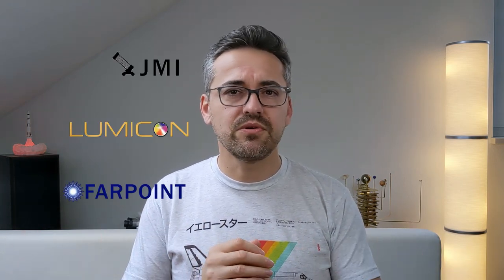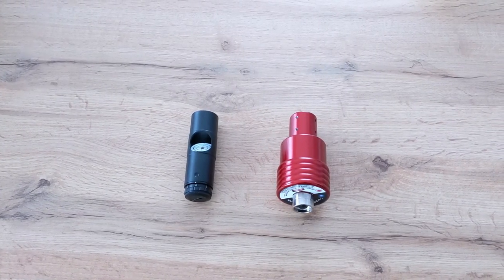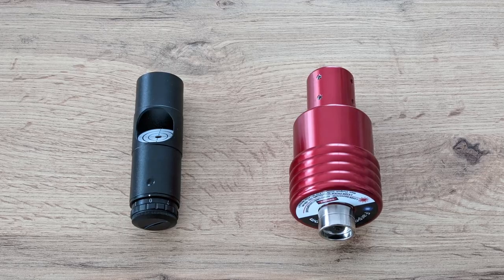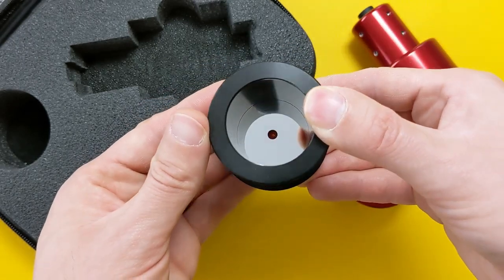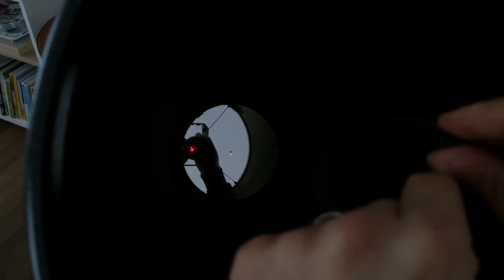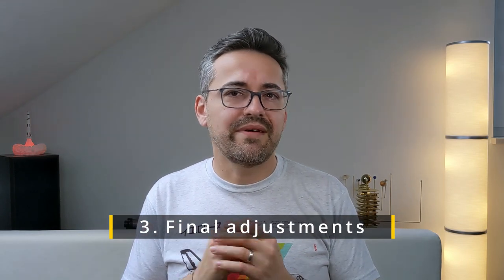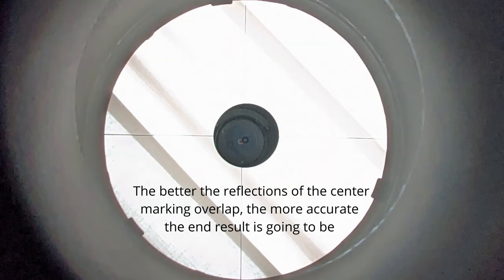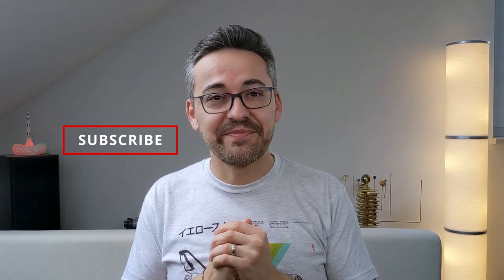Collimating a Newtonian Telescope with the Farpoint 2" Super Collimation Set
This is my review of the 2” Super Collimation Kit from Farpoint. In this video I will also show you how to use a laser, Cheshire eyepiece and an Autocollimator to collimate your reflector telescope. So check this video out!
⬇️ More Information down below ⬇️

Contents of this video:
0:00 - Intro
0:44 - About OSI and Collimation
3:10 - Review
7:50 - How to collimate
12:17 - Conclusion
13:53 - Outro